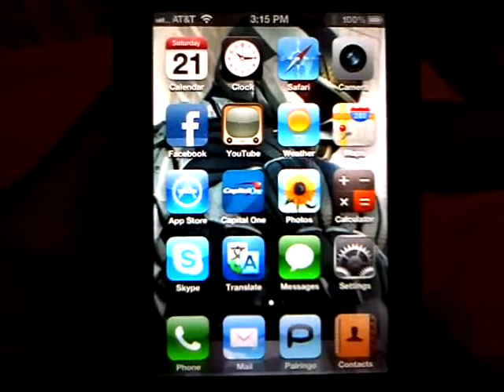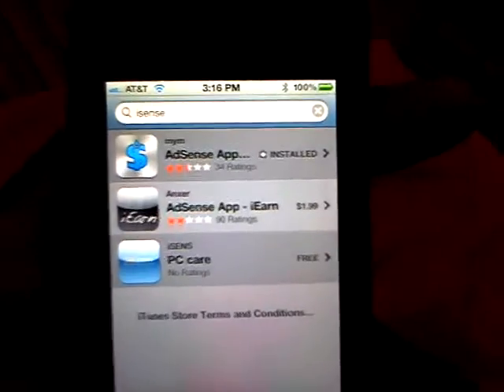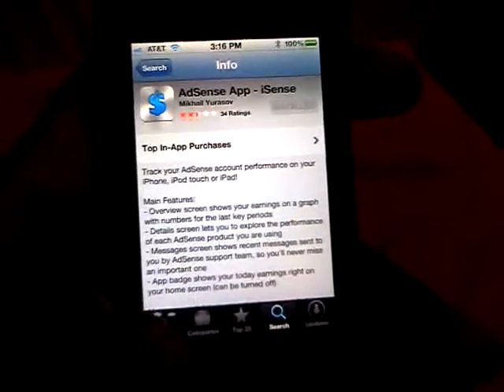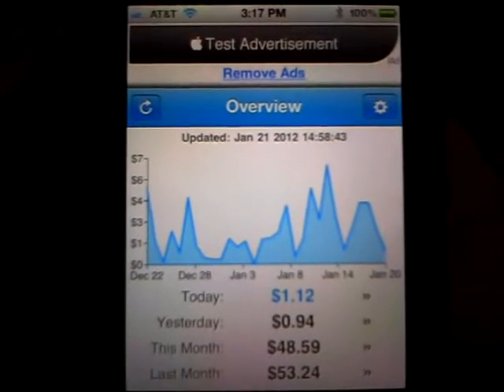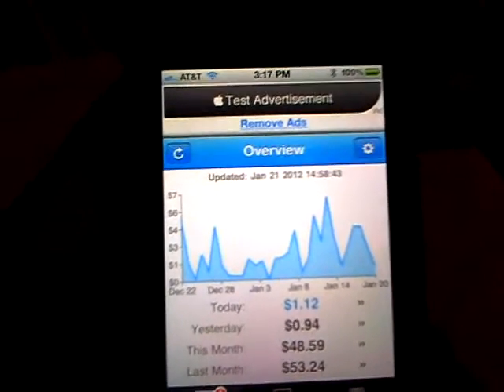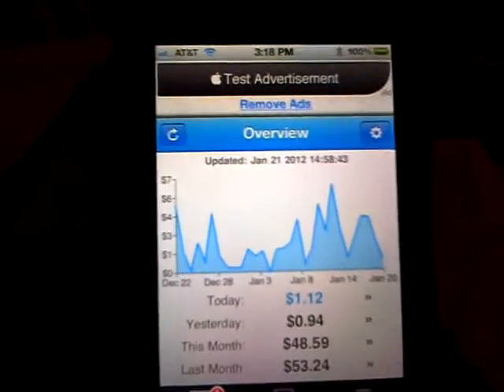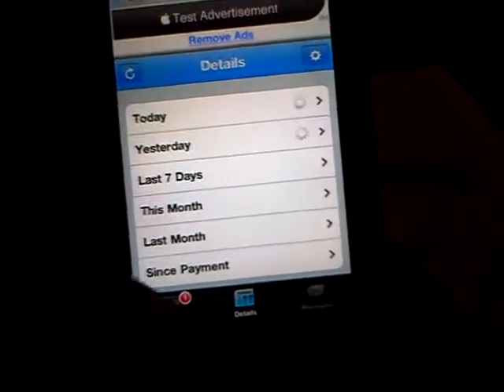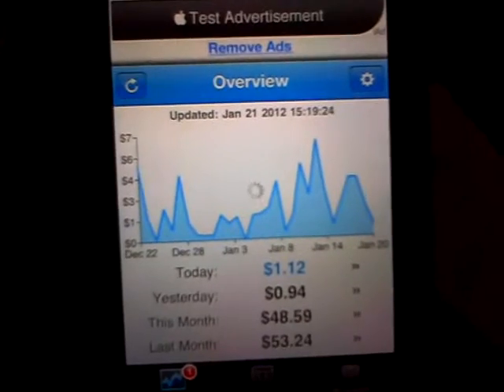HOW TO TRACK HOW MUCH MONEY YOU MAKE ON YOUTUBE USING YOUR IPHONE and iSense App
#1 MONETIZE your YouTube account if you have videos with high hits (that you own the rights to)

#2 download iSense from App Store (it's free).

#3 sign into iSense with your Google Adsense ID and password

#5 PROFIT !!!